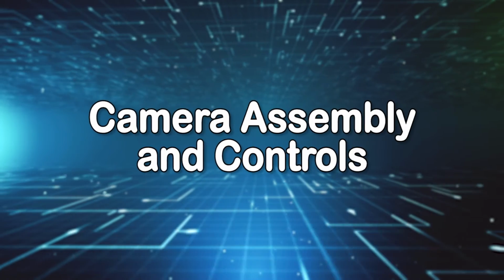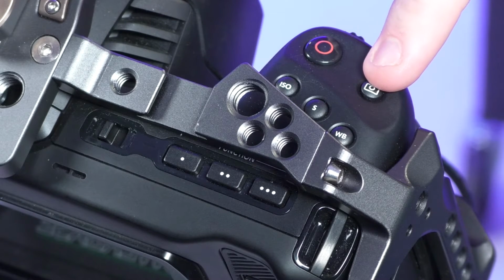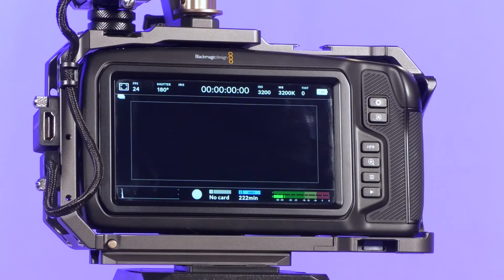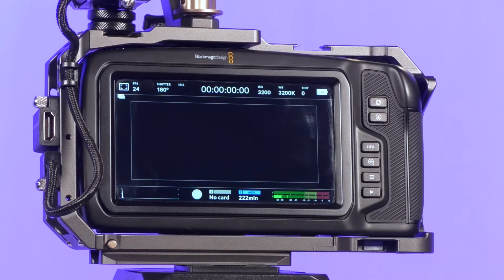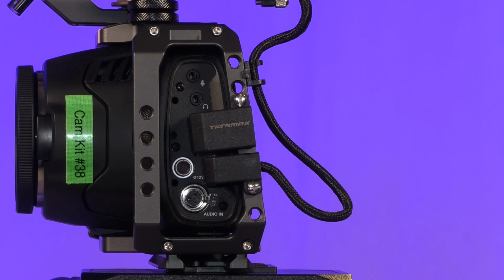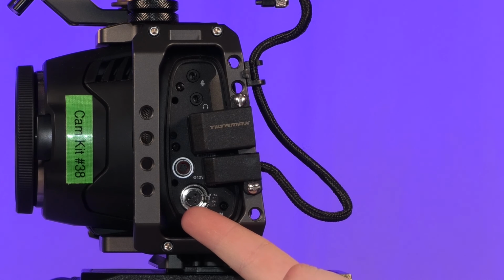Video 3 - BLACK MAGIC: Camera Assembly and Controls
This video is for the sole purpose to demonstrate to MxCC/CNM students how to operate a 4k Black Magic Camera in use for the Film Production Course. Specifically  the assembly of the camera and operate the controls, etc..